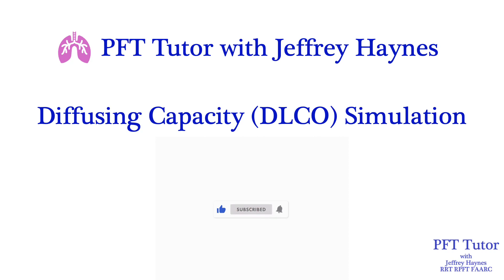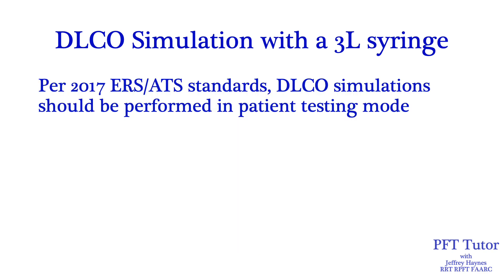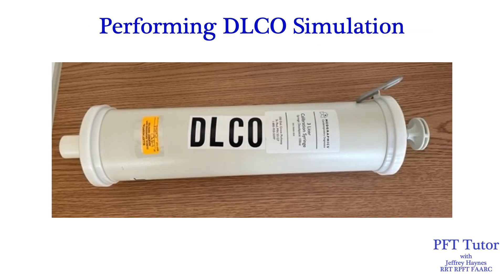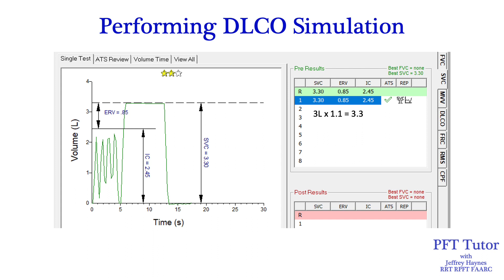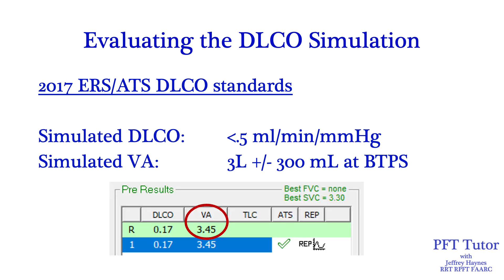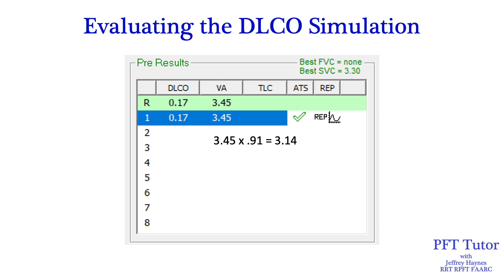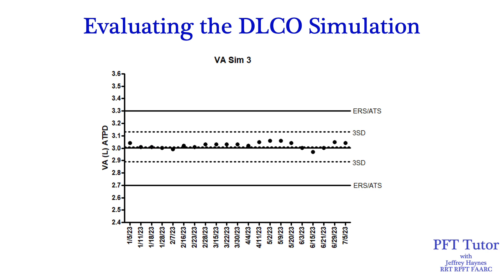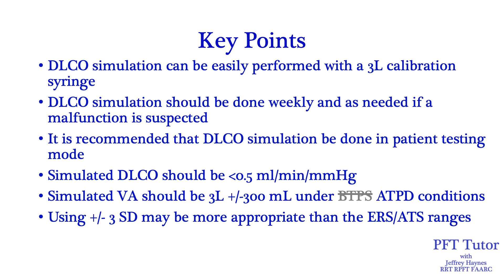Pulmonary Function Testing: Diffusion Capacity (DLCO) Simulation Test with a 3L Syringe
This video shows an easy method for performing DLCO simulation with a standard 3L calibration syringe.  DLCO simulation is an important feature of a pulmonary function laboratory quality assurance program.  Web address to Westgard QC tools for plotting DLCO simulation data